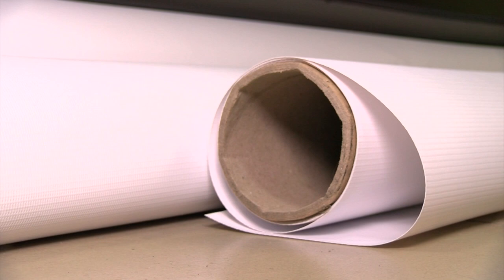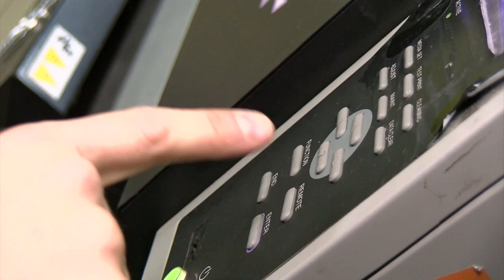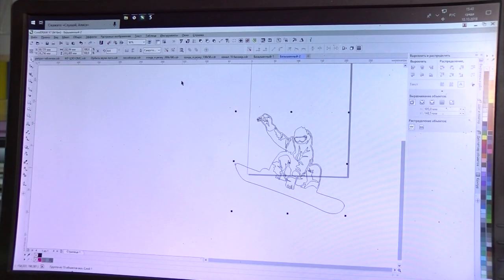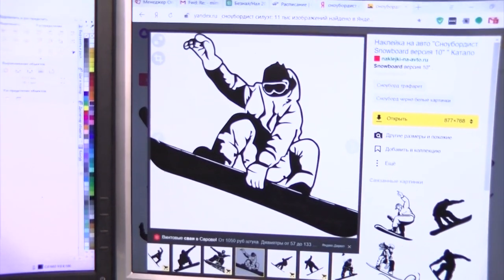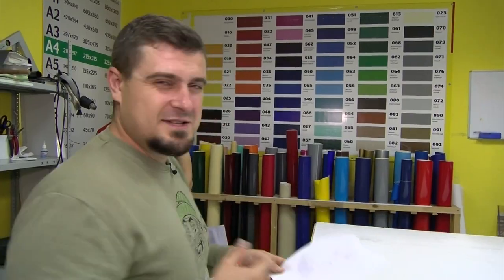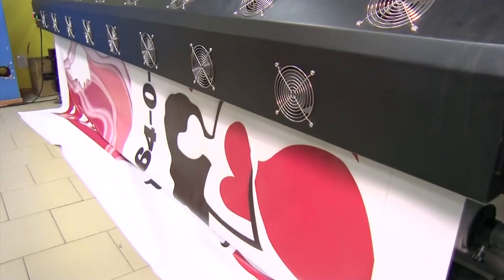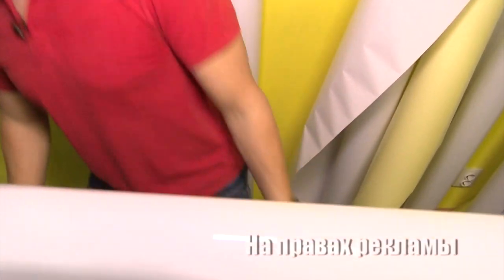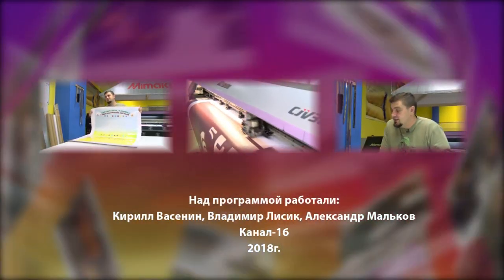Дело по плечу № 32 (Печатник)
В новом выпуске программы "Дело по плечу" Кирилл Васенин, отправляется в печатный цех и учится печатать баннеры для наружной рекламы, сам себе вырезает наклейку и узнает тонкости ламинирования крупных объектов.